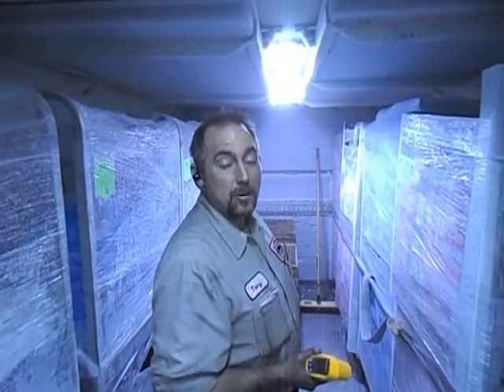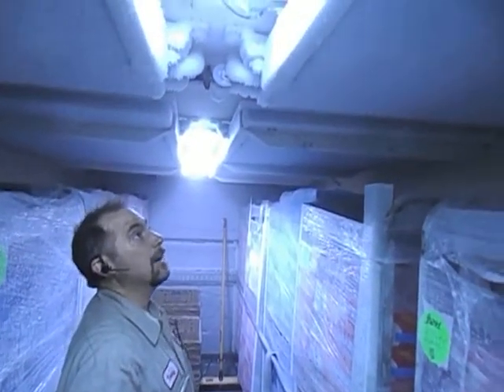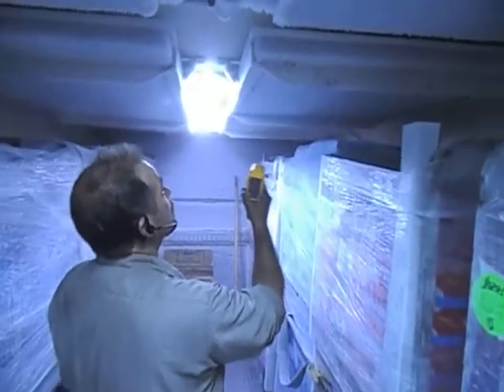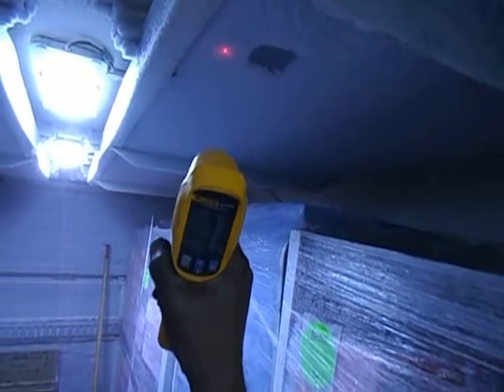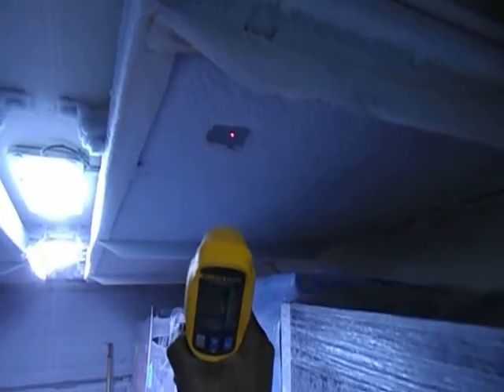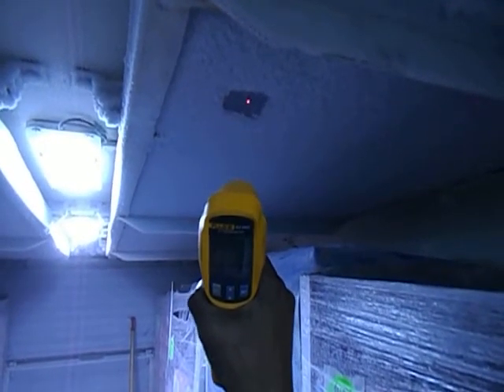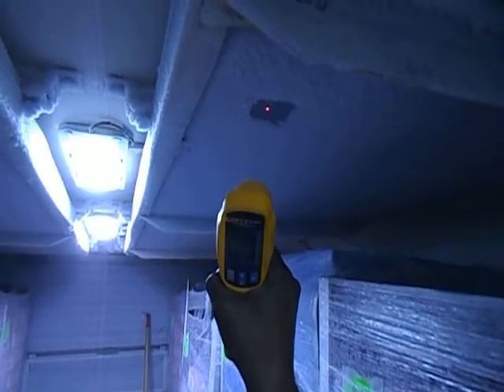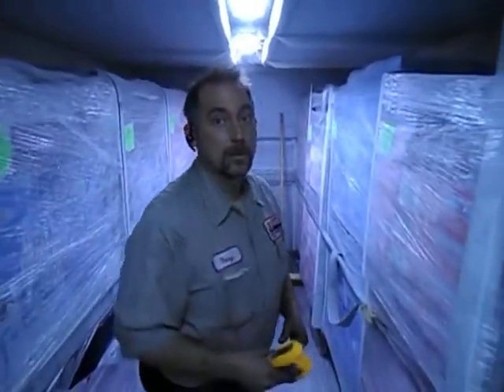Cold Plate Truck- Plate Frost Demo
Tony Passaglia from Deluxe Refrigeration demonstrates surface temperature difference between frost build-up exterior and cold-plate surface beneath.